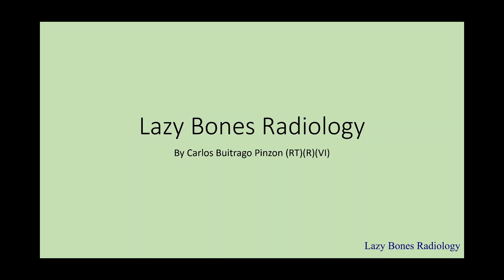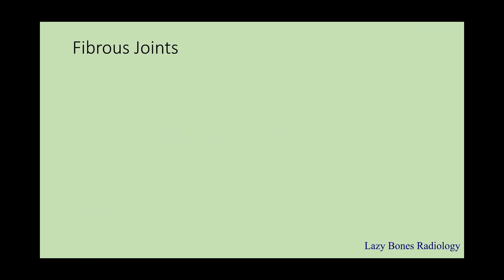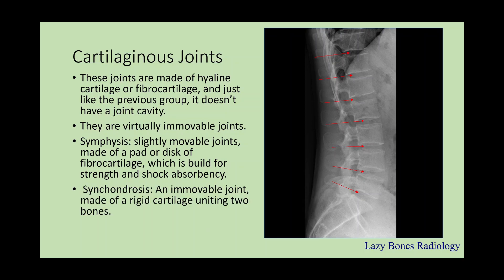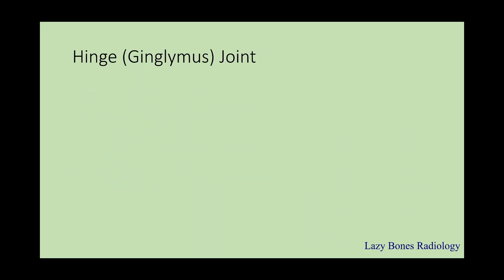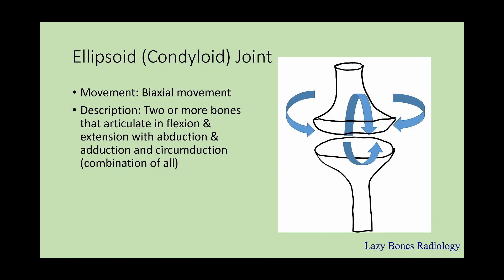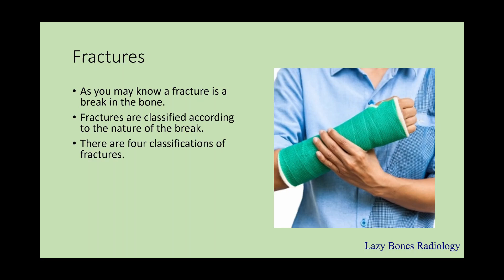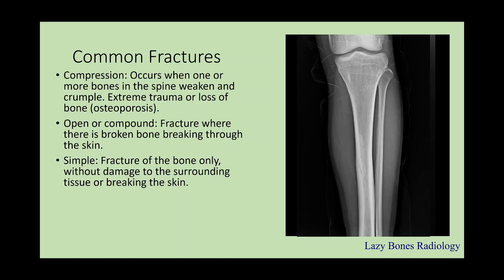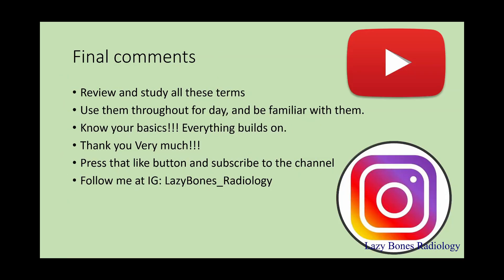Arthrology and Bone Fractures Episode 5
Hello Guys!! This is Carlos Buitrago Pinzon (RT)(R)(VI)(ARRT).
This episode will be covering the part 5 for the basics of radiographic positioning. This includes the explanation of the anatomical position. The study of Arthrology and all of the different types of joints. The Classification of the different types of Fractures and the common fractures. Examples and pictures will be presented while I am explaining the information.